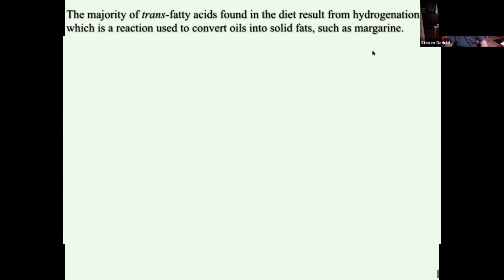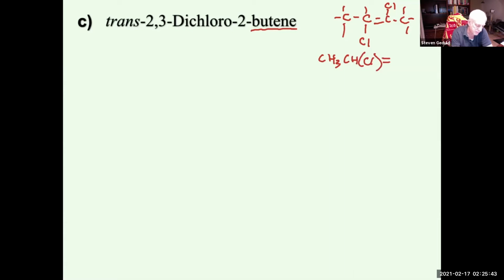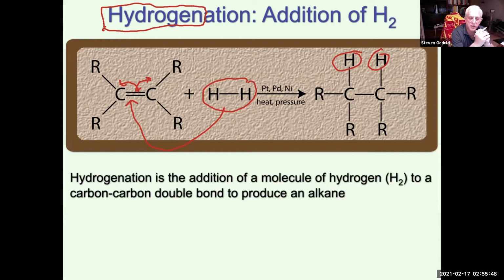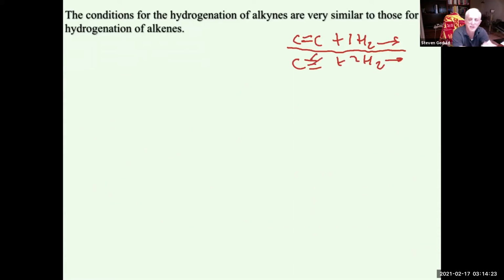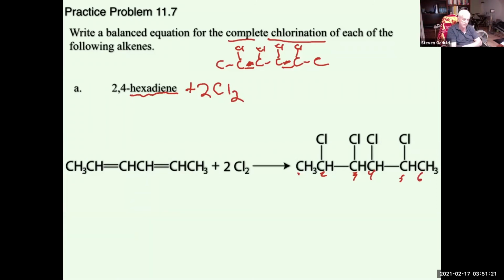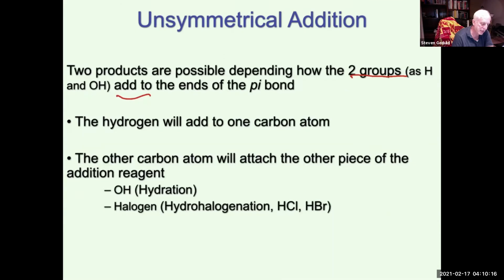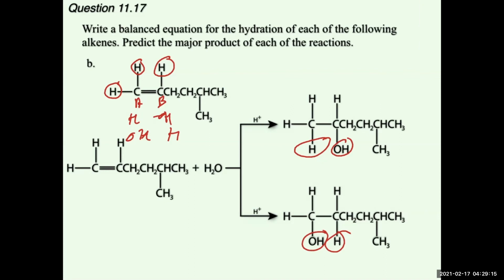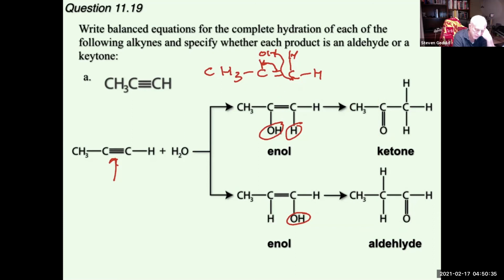Chapter 11 Part 2